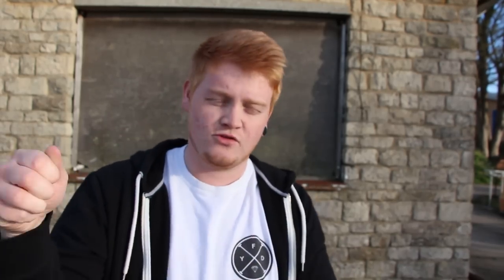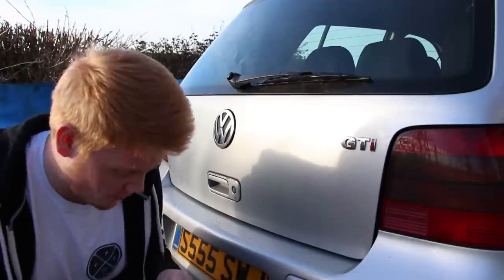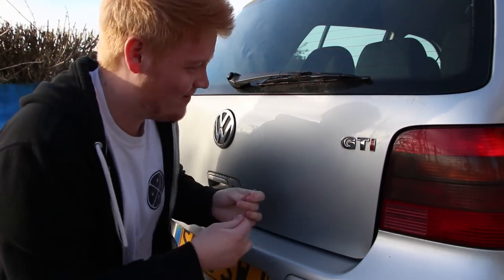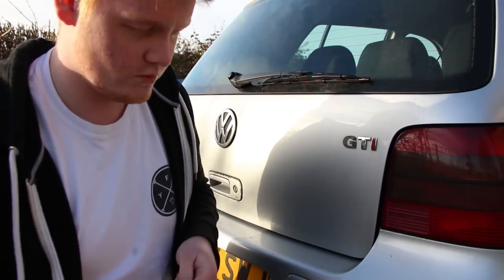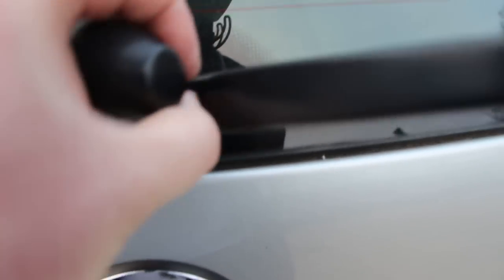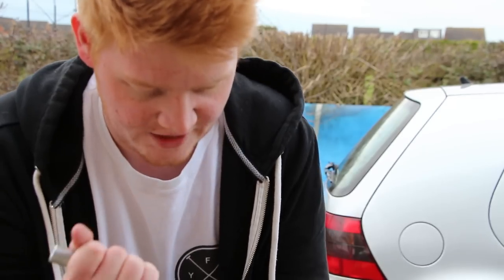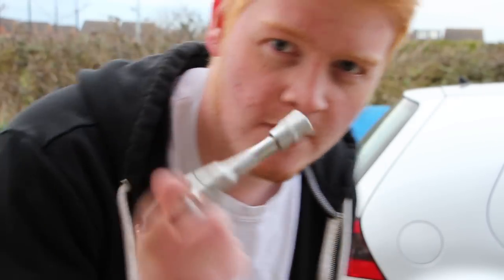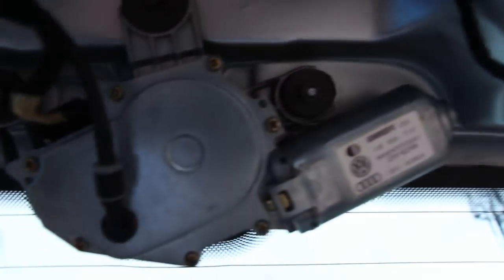Rear Wiper Delete & Debadged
Modifying the MK4 has begun!

Starting with something small today, cleaning up the boot by removing the badges and wiper!

Definitely prefer the cleaner "dub" look.

►[SNAPCHAT] budbudsnap

Main Camera
Second Camera
50mm Lens

►[OUTRO MUSIC] Chaotix - State of Elevation

►[MUSIC] Tonez&Re - C - Kyoto - @TONEZPRO